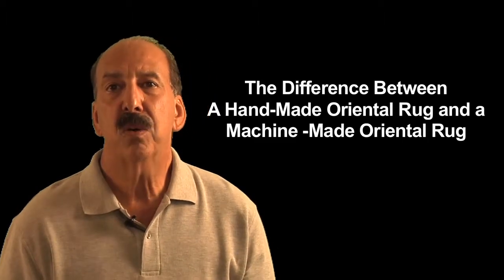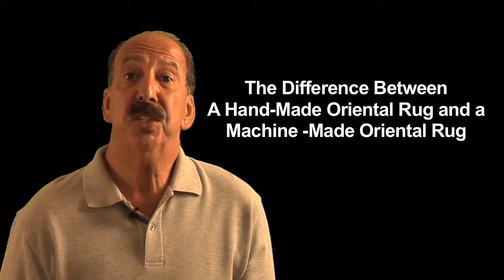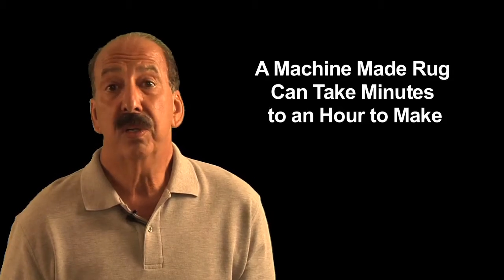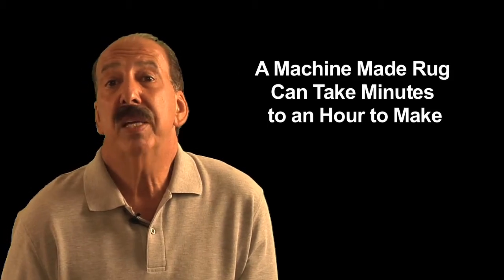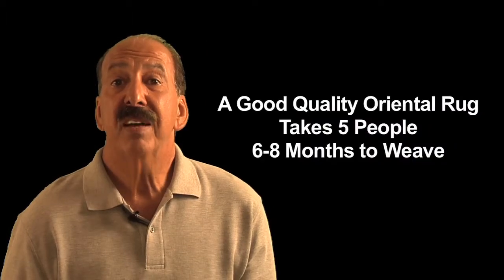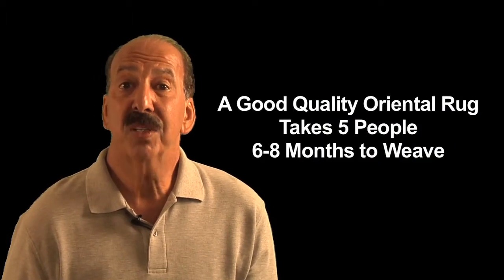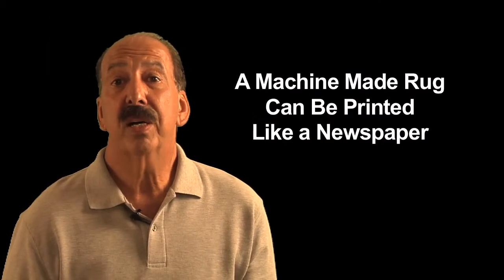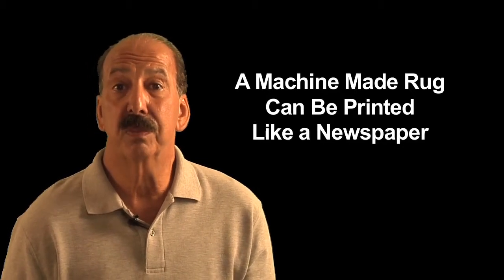Selma Glanzberg - Roy Maloumian Talks About Hand Made and Machine Made Oriental Rugs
Listen to Roy Maloumian explain the difference between hand made Oriental Rugs and Machine Made Oriental Rugs.  Selma Glanzberg Sells Real Estate on the Mainline and Center City Too!